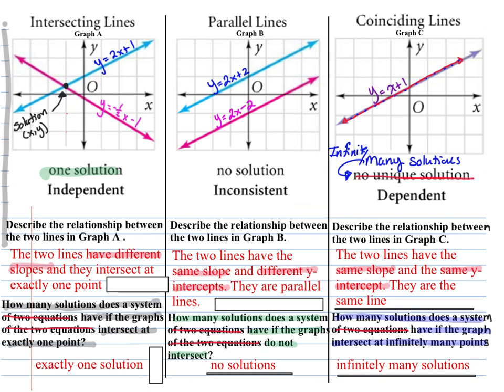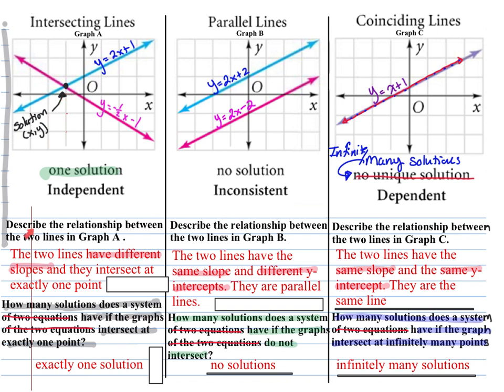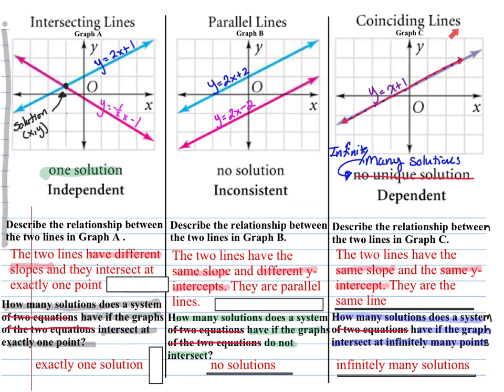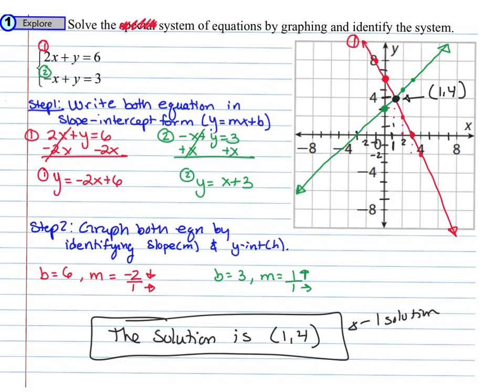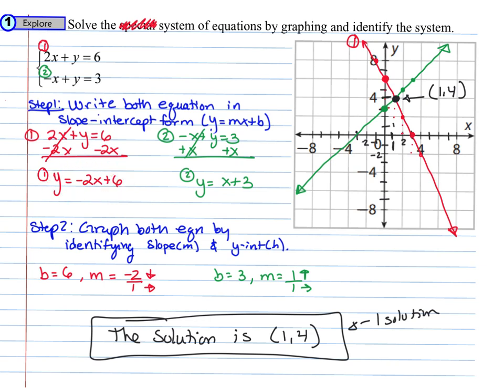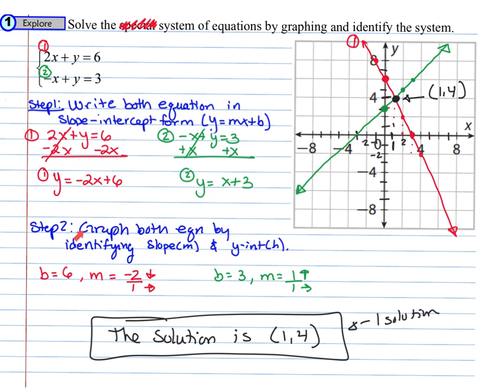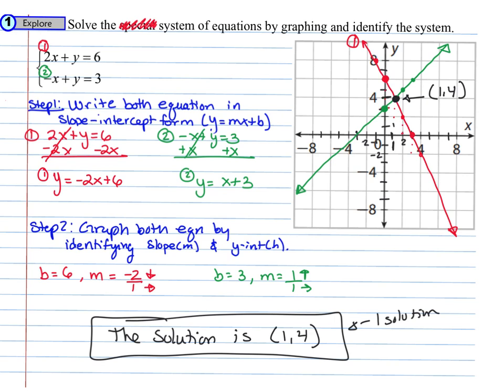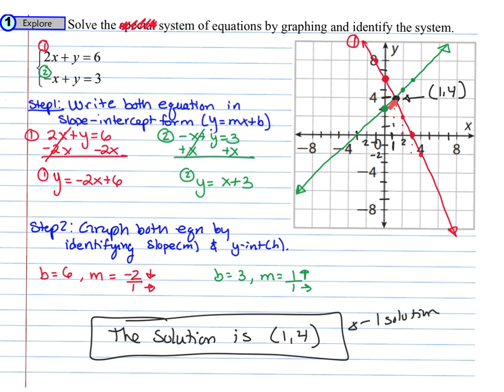Sec 11.1 graphing system of equations Day 1